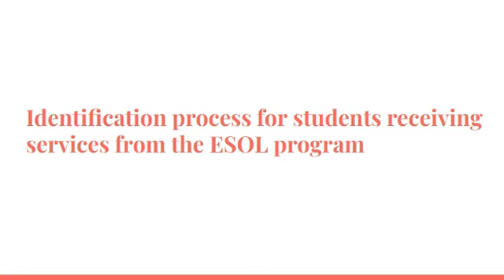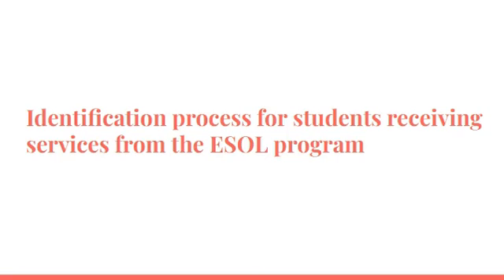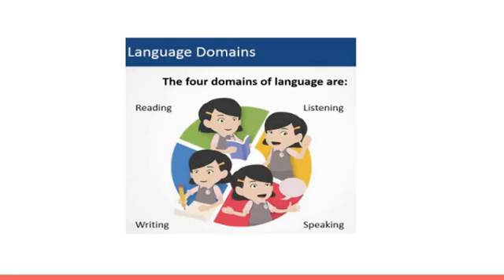ESOL Program ENG